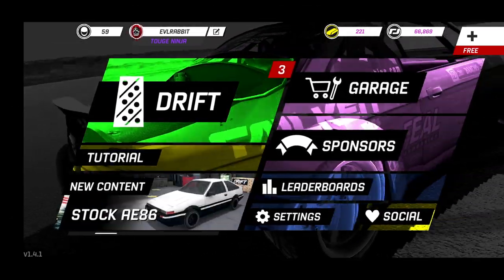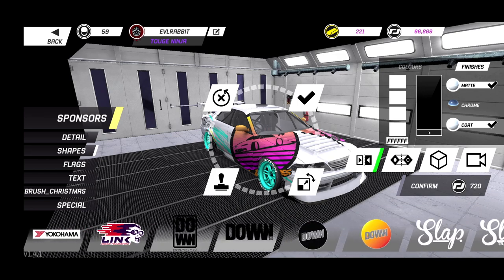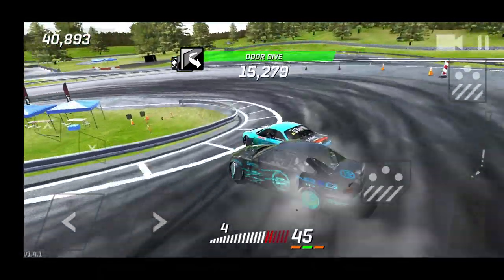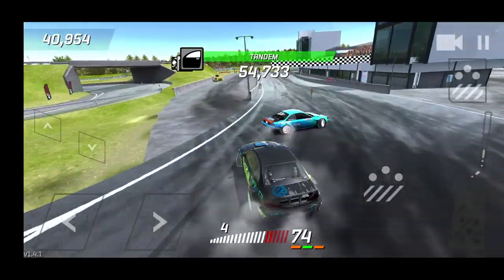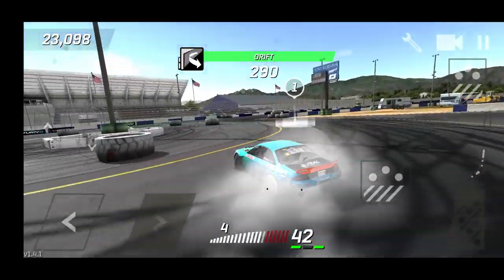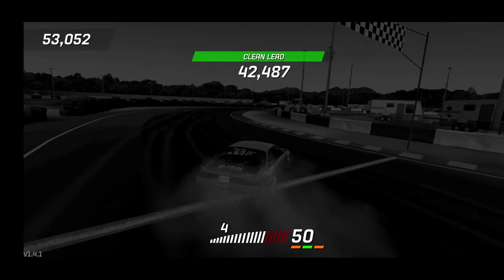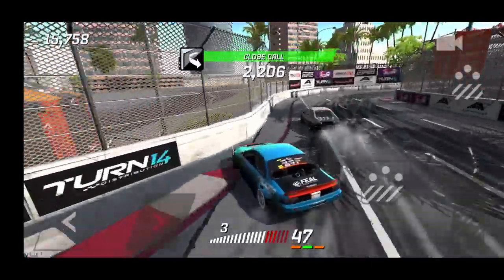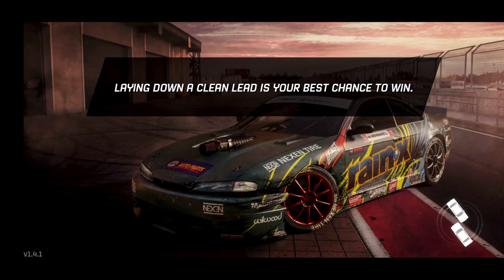Torque Drift EVERGREEN SPEEDWAY is here!!!!! - Odi Bakchis new car!!!